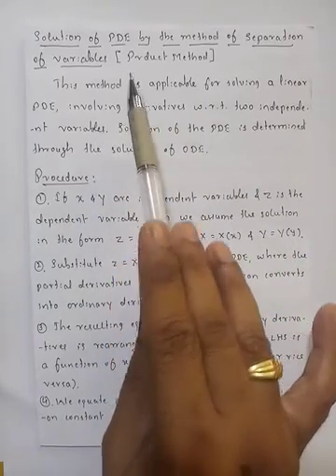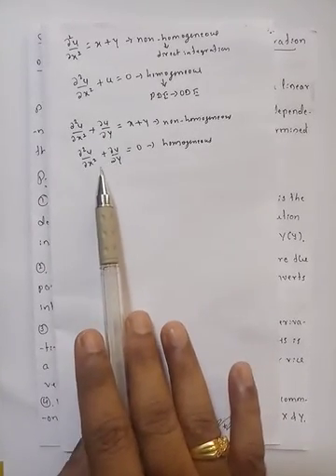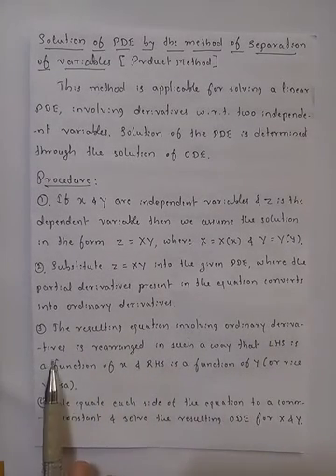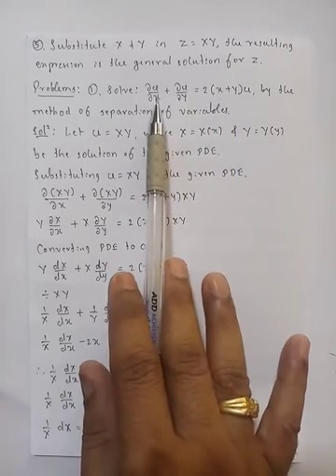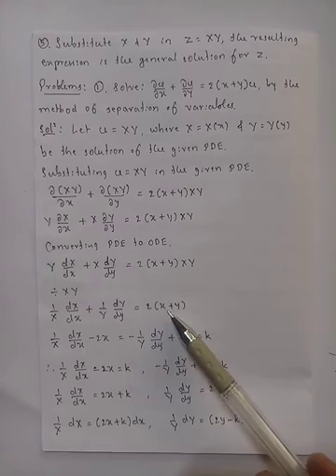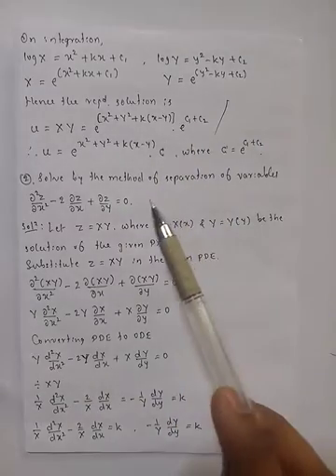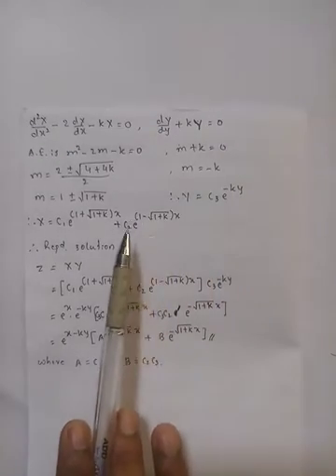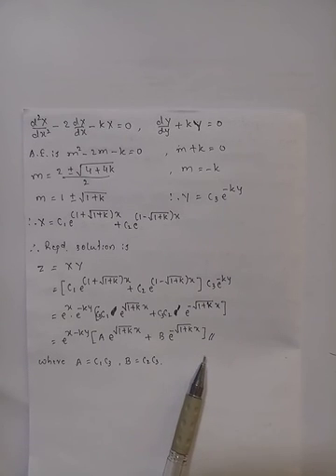Solution of PDE by the method of separation of variables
This is the link for Solution of Heat equation by the method of separation of variables
This is the link for Solution of Wave equation by the method of separation of variables
This is the link for Solution of Lagrange's Linear PDE Rule 3